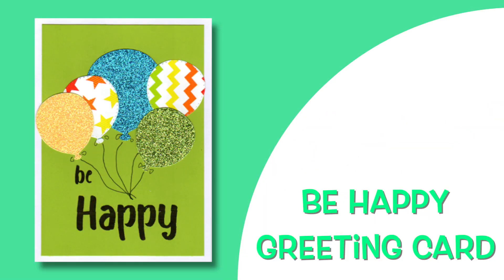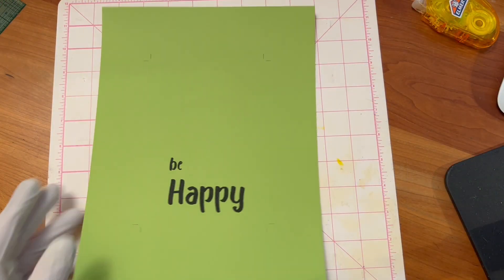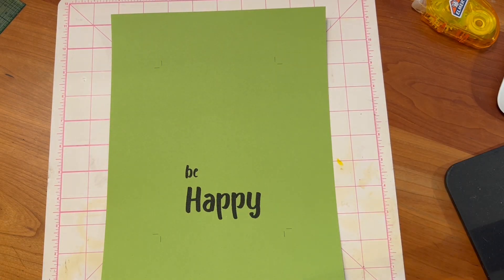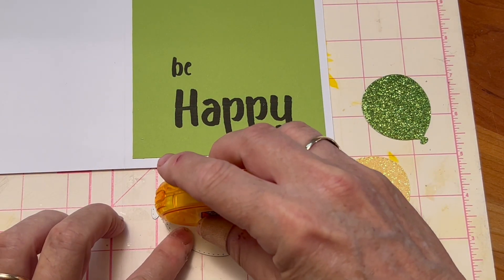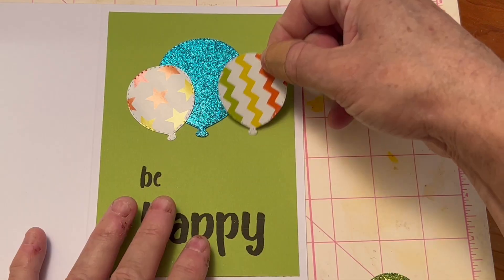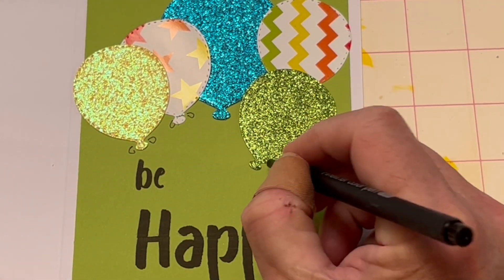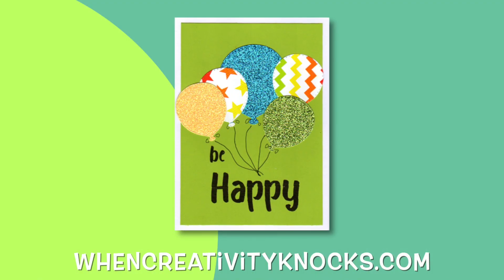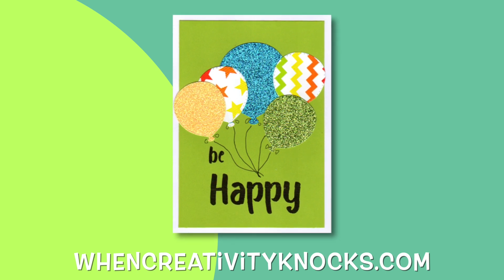be Happy Greeting Card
Here’s a quick, colorful greeting card project that sure to put a smile on its recipient’s face.